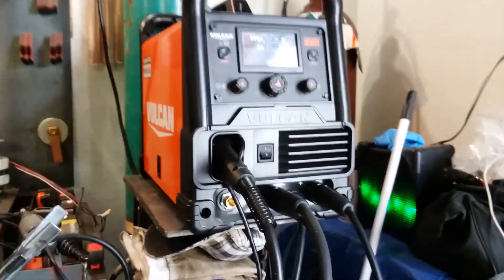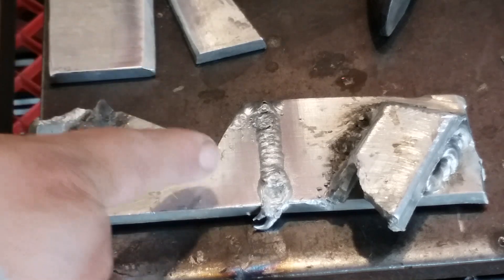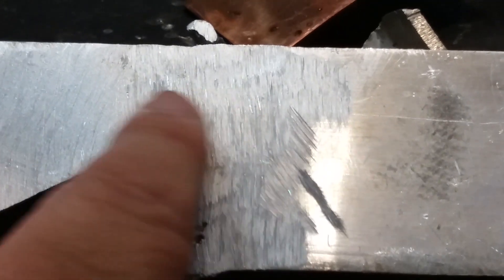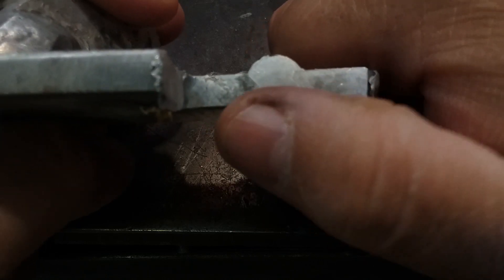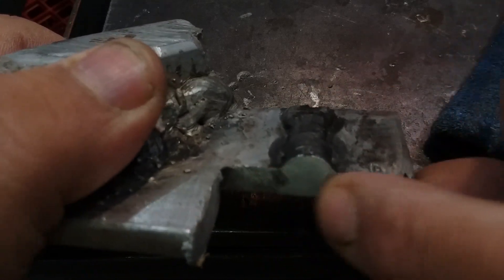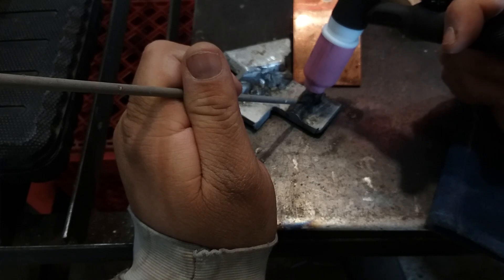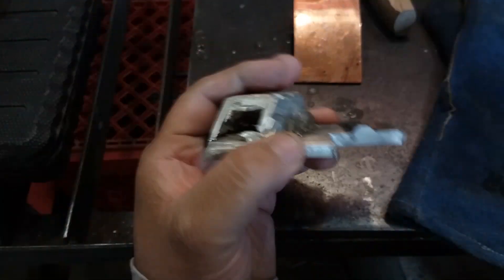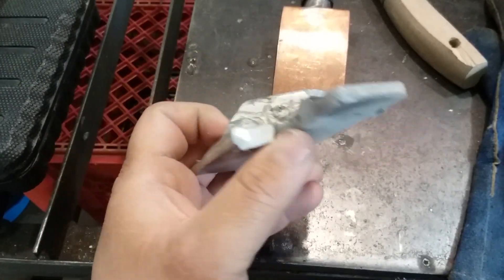Vulcan OmniPro 220 Tig Welding Aluminum & Etching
Showing how I welded Aluminum with DC current on the Omnipro 220. Not an acceptable form of welding these days since AC is the preferred choice but it's very possible for those with DC current welders. What do you think?